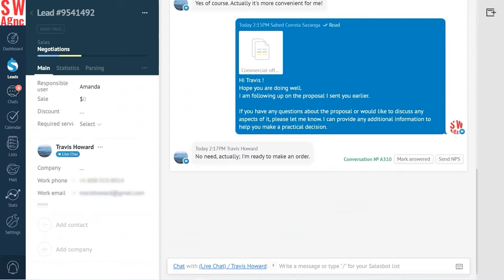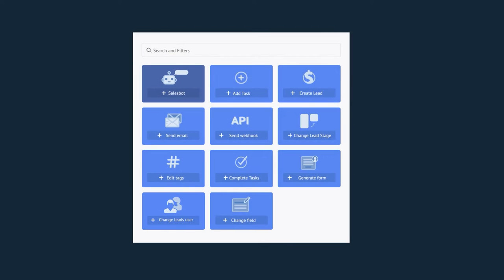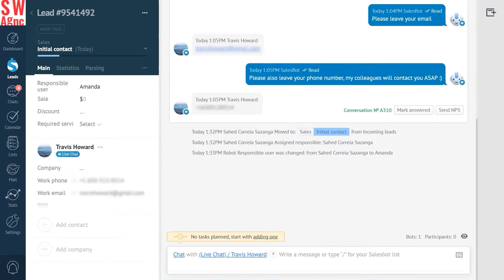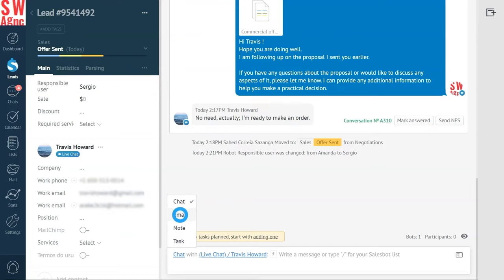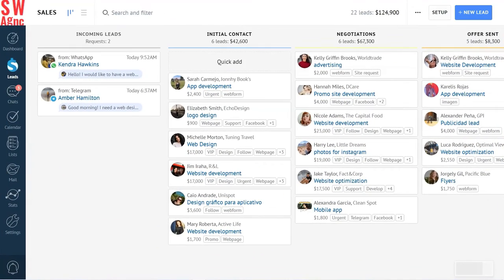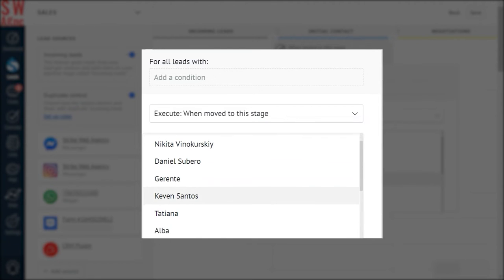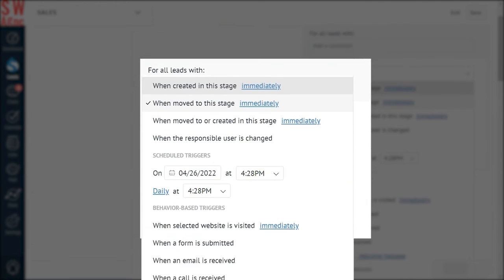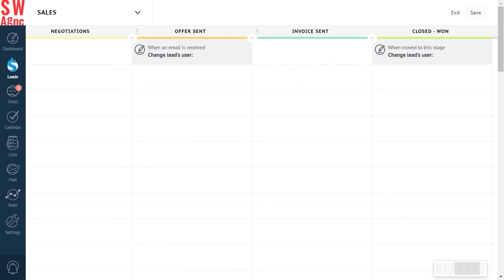Trigger: Change lead’s user | Kommo sales automation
Another step to automation! Change the lead’s user automatically when the key action is performed 🤩